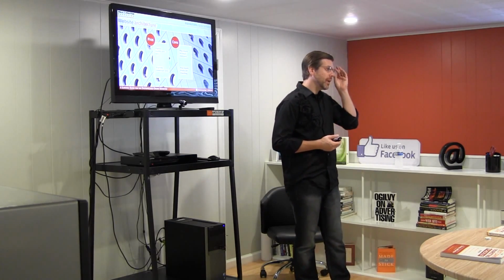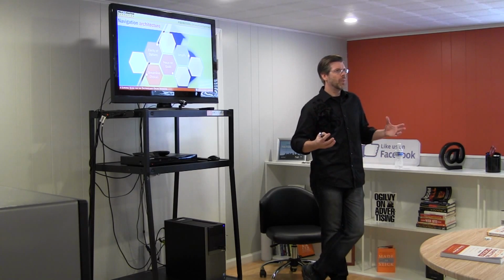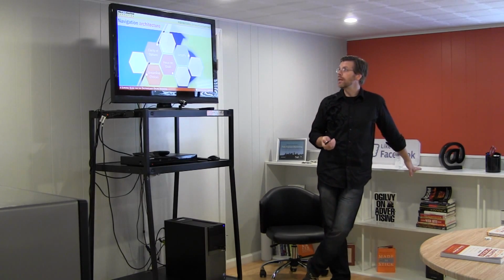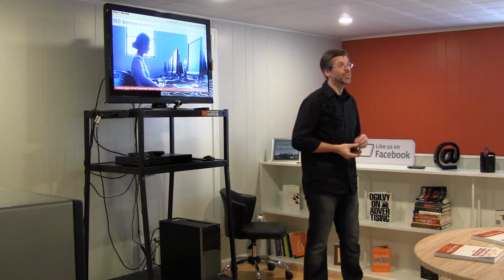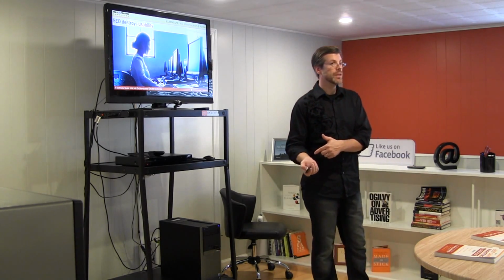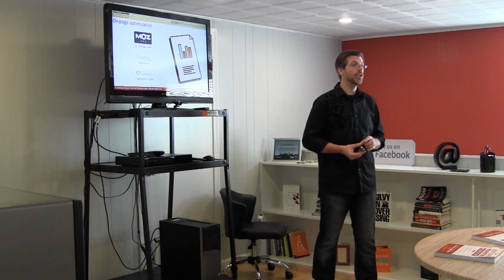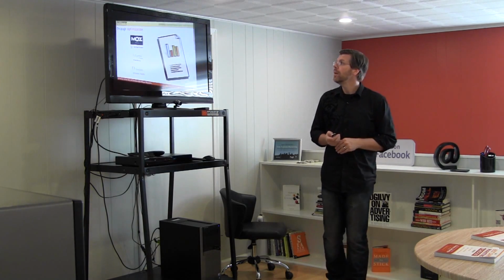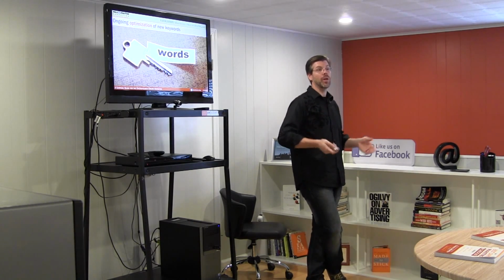Survival Guide For the Overwhelmed Web Marketer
So much is required to build a successful web presence that it can be overwhelming for web marketers, to say the least. This presentation will show you how to effective manage your web marketing campaign without stressing out by using a P.L.A.N.: Priorities, Landscape, Action, and Navigation. This P.L.A.N makes up the sections of the presentations where tips, tools and techniques will be provided.